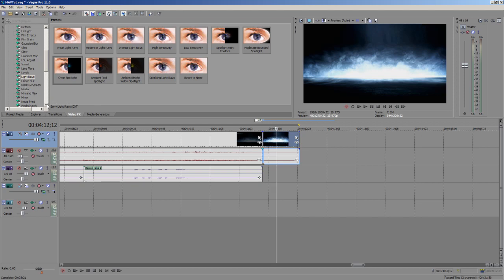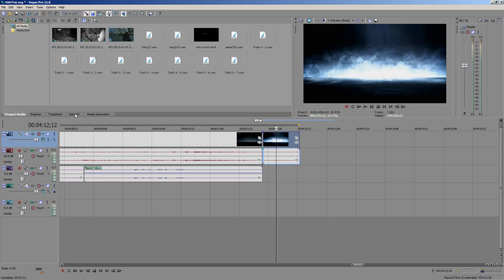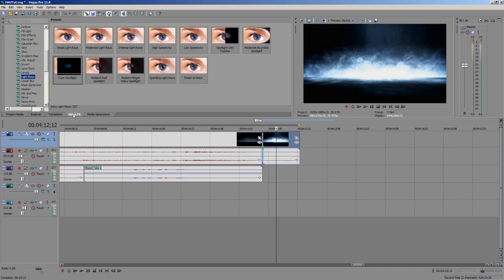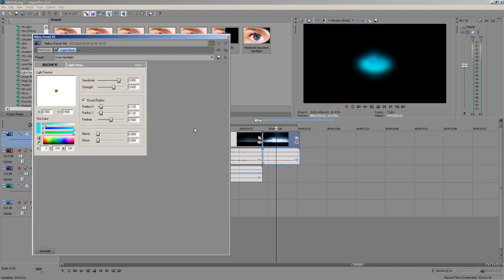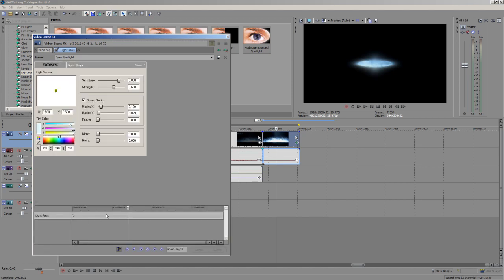TV Closing/ Turning Off Effect - Sony Vegas Tutorials -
This is a short tutorial on how to make the TV turning off effect. Hope it helps.

Im not a fan of the tutorials that dont have commentary, so I thought I would try my hand at providing a decent tutorial with commentary that is easy to follow.. Tell me what you guys think.